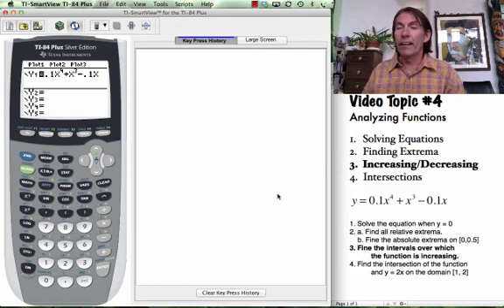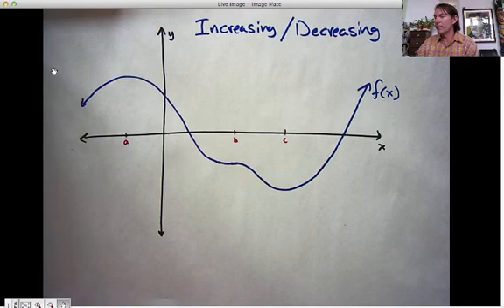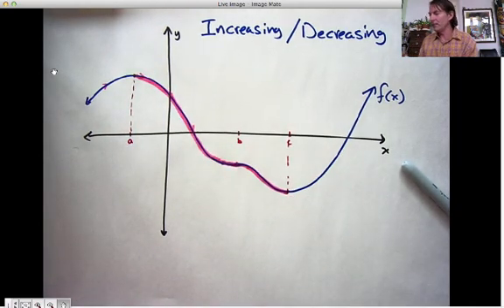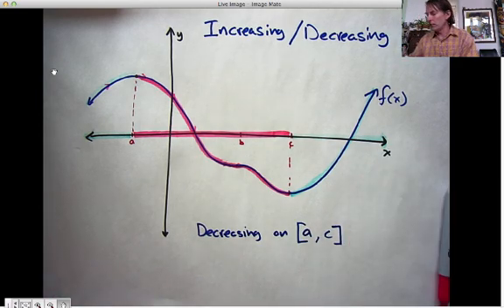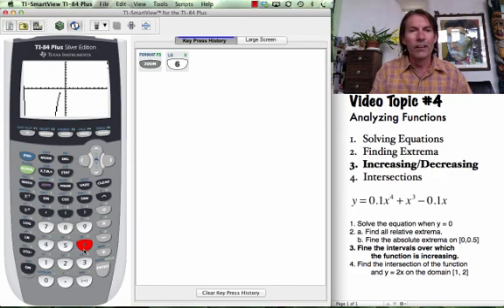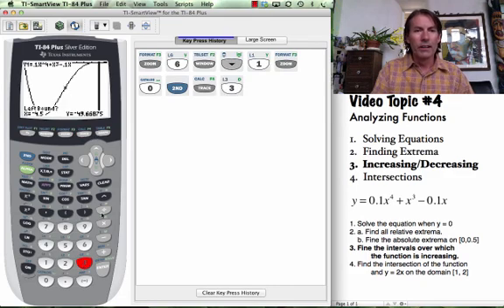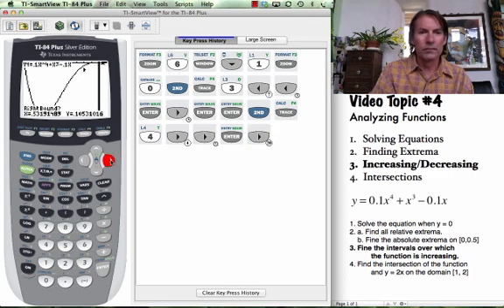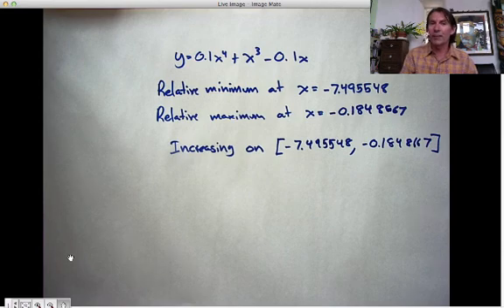AP Calc TI-84 Video #4.3